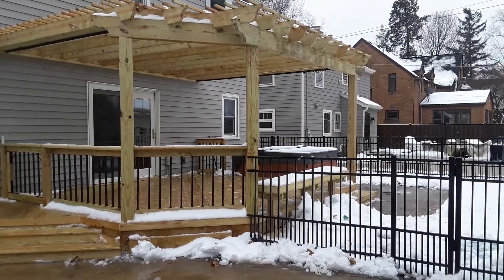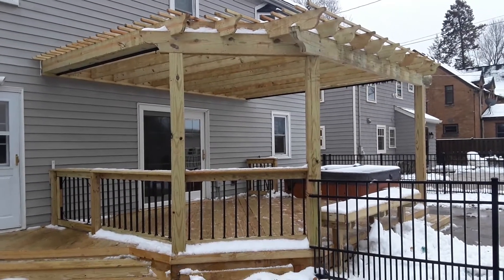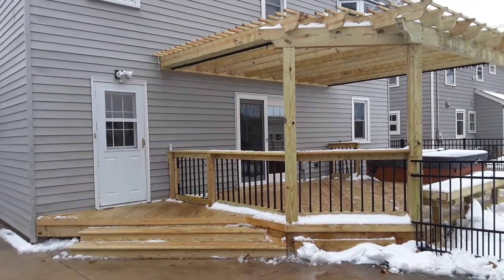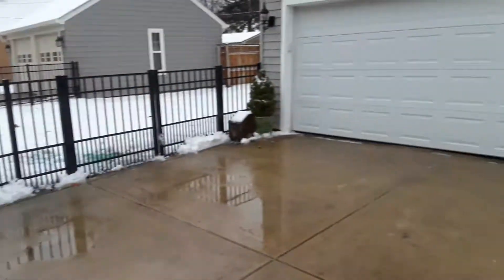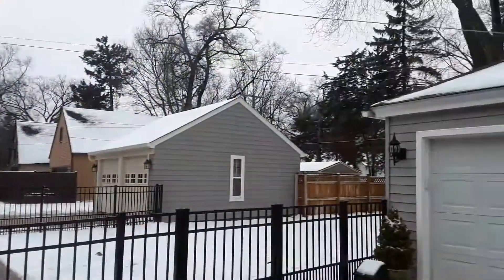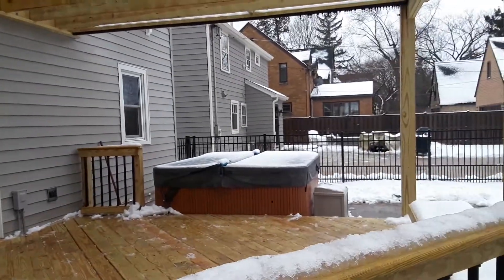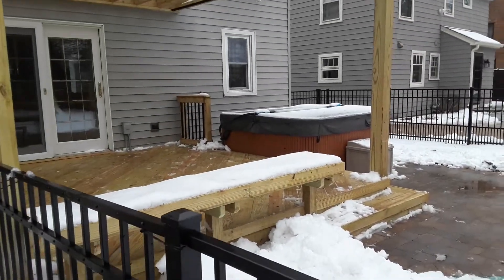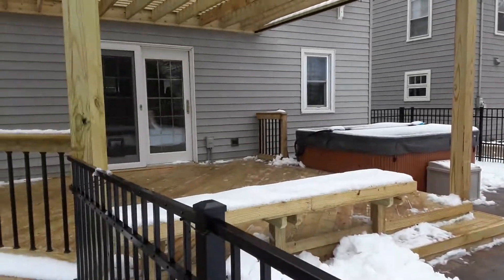Pressure Treated Pine Deck & Pergola with Belgard Patio in Aurora, IL.